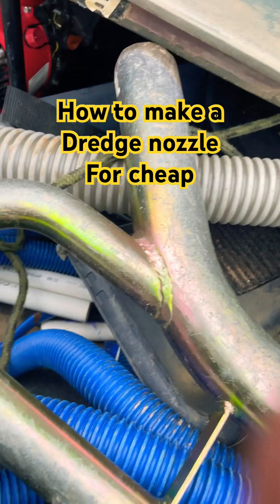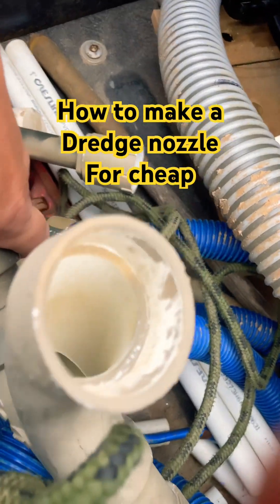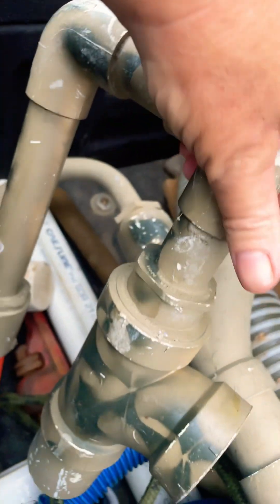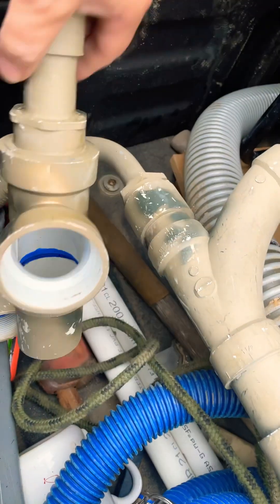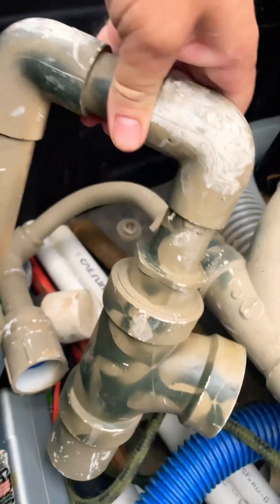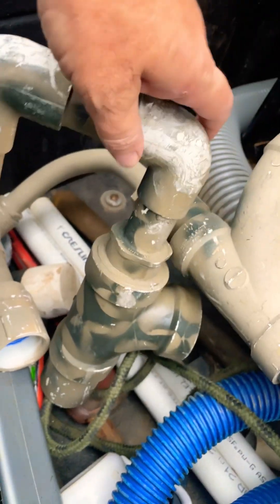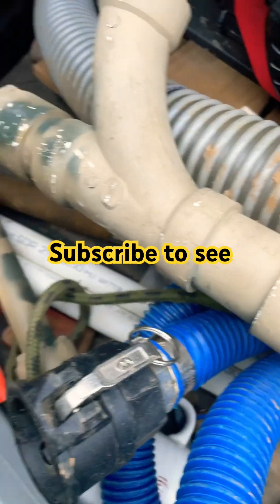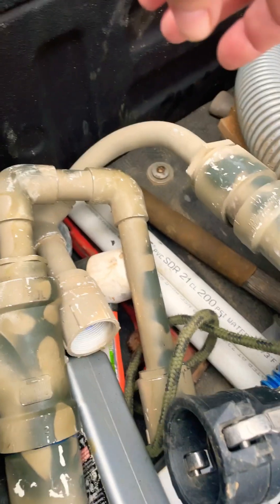How to make a suction dredge nozzle for cheap coming soon. 👍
Longer version video is out explaining better how to make a suction nozzle.

How to make your own gold dredge suction nozzle out of PVC. Dredge for gold. Cheap👍